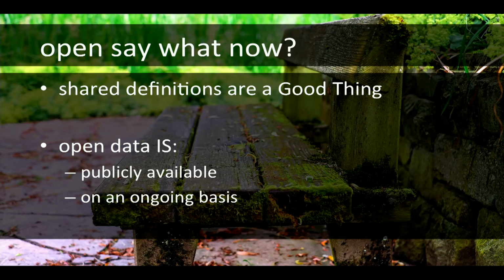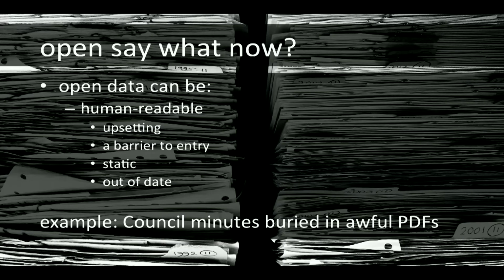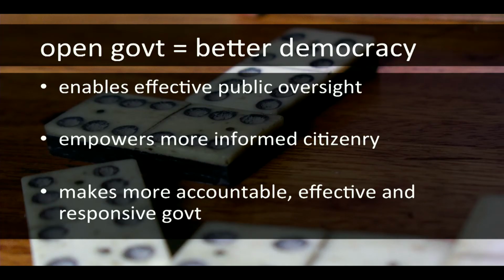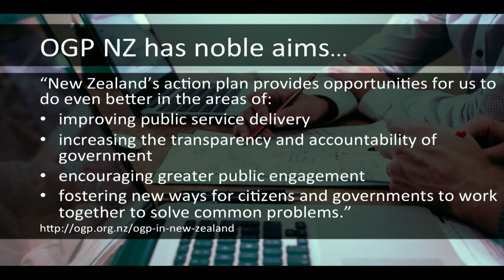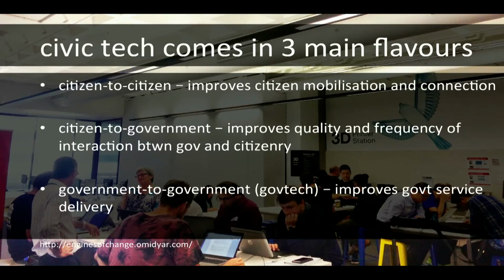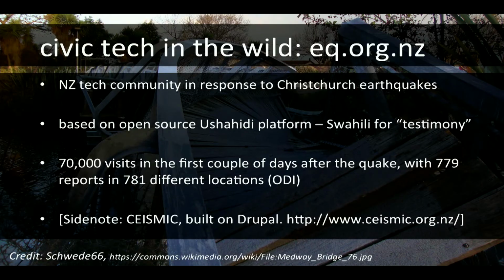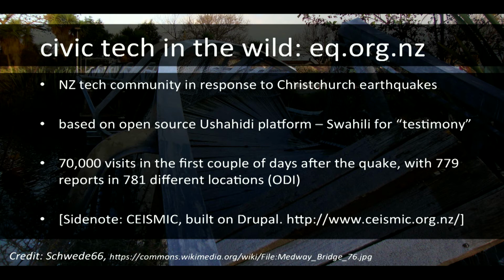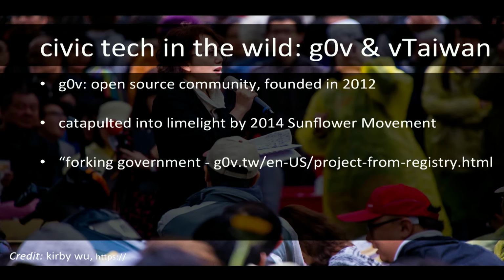Aimee Whitcroft - Open Source Contributions in NZ - DrupalSouth 2017 - Rangatira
Aimee’s talk will cover open source software, open government and open data, and how they can interact to form civic technology initiatives with the potential to benefit us all.